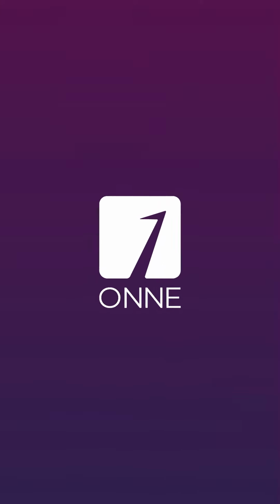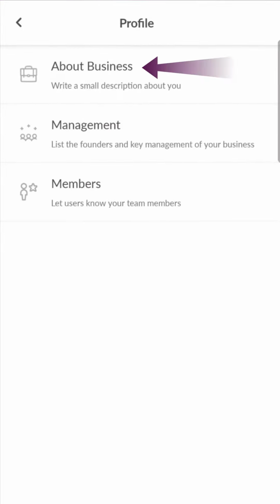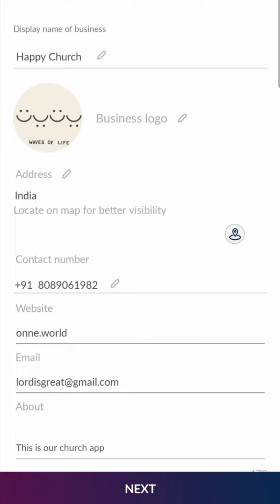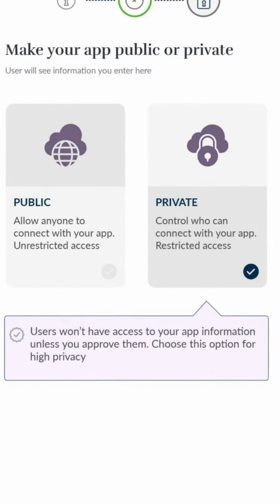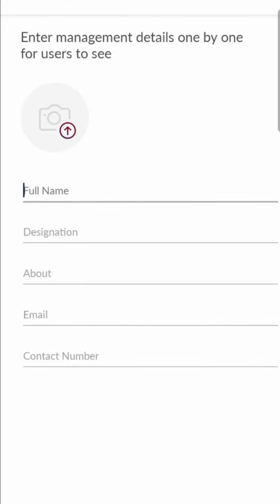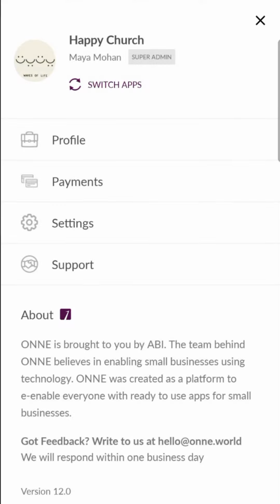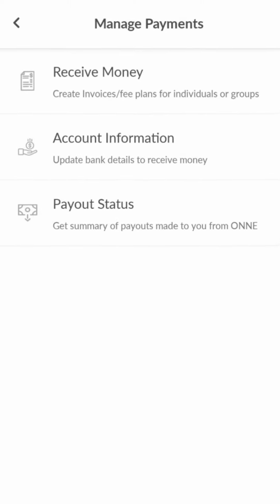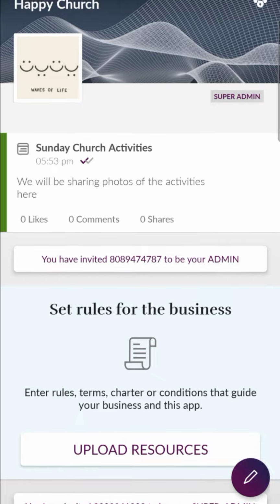Add information to your App and make it complete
A complete profile helps your users, members, customers, patients etc engage better with you. Irrespective of the business you are in, when users join your app and see your profile with logo, contact details, opening time etc, it establishes a positive thinking about your brand in their mind.